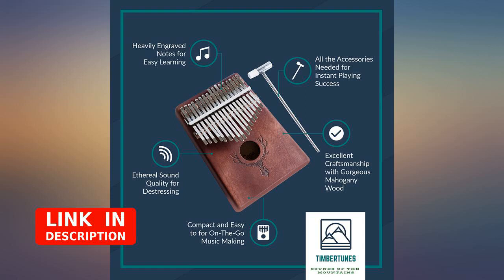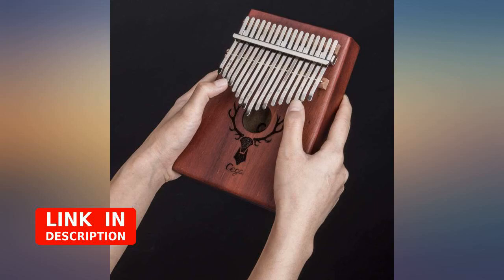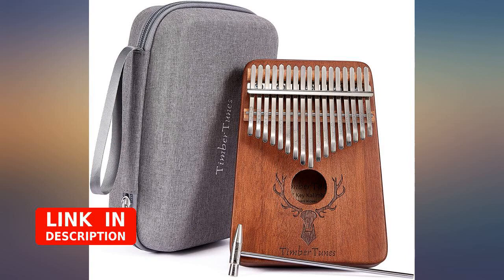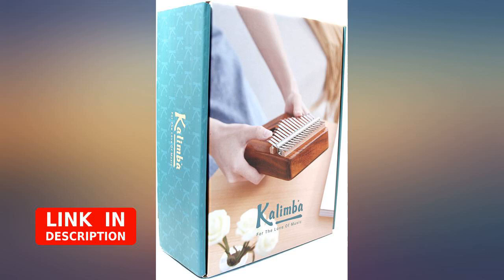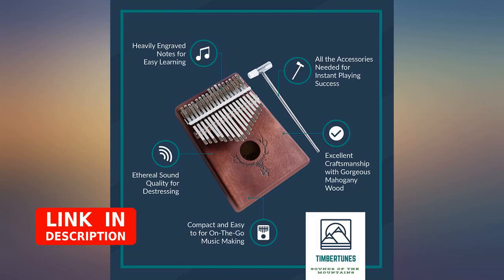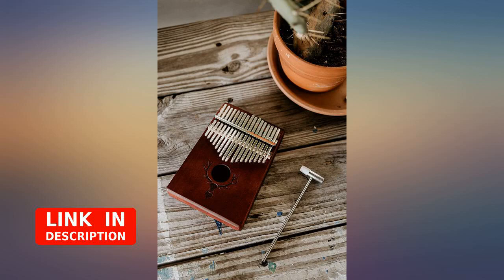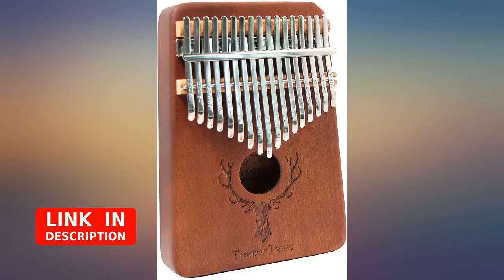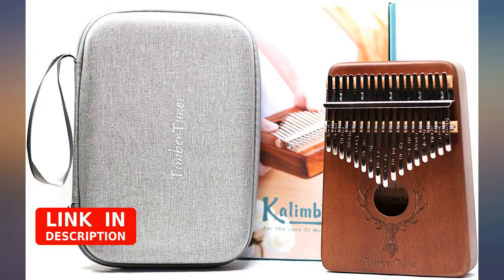TimberTunes 17 Key Kalimba Thumb Finger Piano Therapy Musical Instrument for Adults review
TimberTunes 17 Key Kalimba Thumb Finger Piano Therapy Musical Instrument for Adults Children, Solid Mahogany Wood, Engraved Elk Antler,Tuning Hammer and Music Book, Engraved Keys, Velvet Case, Unique

Main Features:
- 17 KEY KALIMBA INSTRUMENT WITH STURDY ZIPPER CASE - With this, you can learn to play melodious tunes in no time, simply by following some rules of thumb - play a pleasant tune at a party to set the tone of the evening, be the attention grabber at a camping bonfire, or simply relieve all the stress with a rejuvenating tune.
- MADE FROM MAHOGANY WOOD - Made from natural air dried mahogany wood, this 17 key kalimba thumb piano features metallic tines/keys, and comes with kalimba engraved notes on the keys, which makes it incredibly easier to learn and play for the beginners as well as advanced users - be it kids or adults.
- INCREDIBLE SOUND QUALITY - Tranquil, enchanting and soul soothing sounds of this mini kalimba are reminiscent of ethereal mountain windchimes, and can breathe life into any surroundings, special occasions, gatherings, cheerful mornings or lonely evenings.
- COMPLETE KALIMBA KIT - With an easily comprehensible instructions manual to help you start using the instrument without any hassle, a kalimba tuning hammer to restore the tuning or help re-tune Kalimba music box to your preference, a cleaning cloth, and sticking notes, you have everything to store, play, tune and carry the Finger Piano Kalimba with you. Moreover, the portable design of our solid Kalimba with case makes it easy to hold and play.
- SUPPORT AN AMERICAN BRAND - Timbertunes is a small family-based brand that focuses on bringing a world of therapeutic, soothing, relaxing sound instruments to you. We are sure that you will like this instrument and our prompt customer service if you face any quality issues. We are here to help you!